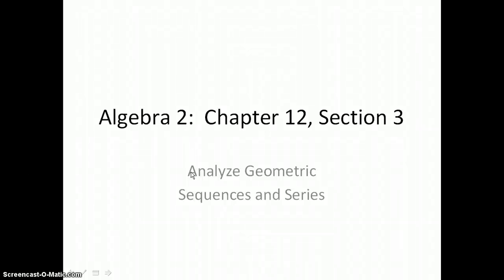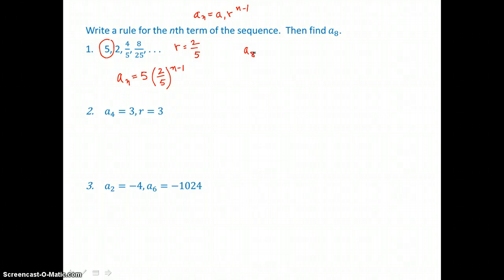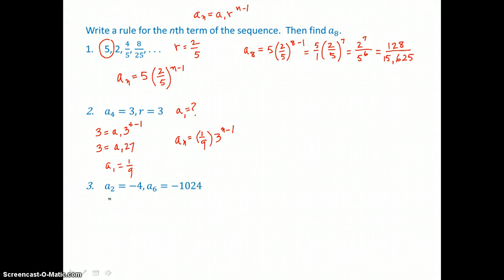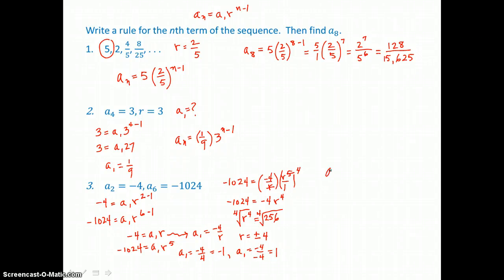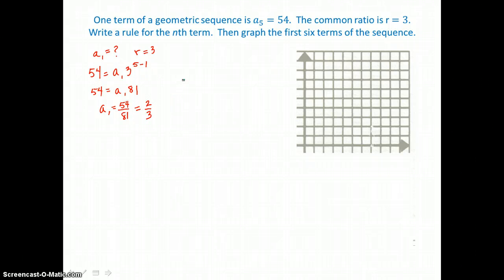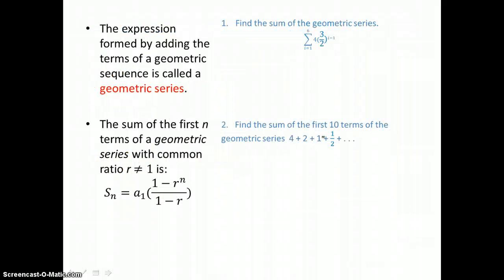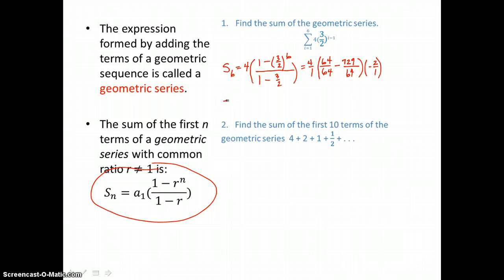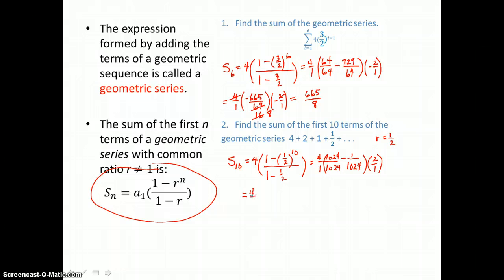Algebra 2: Chapter 12, Section 3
Analyze Geometric Sequences and Series